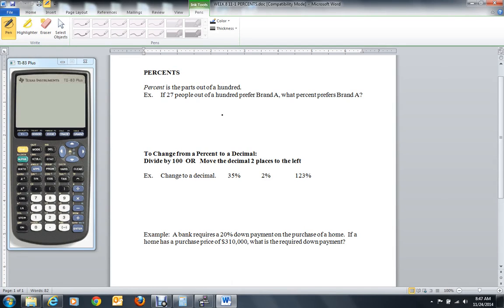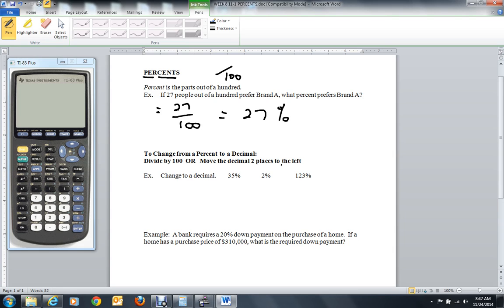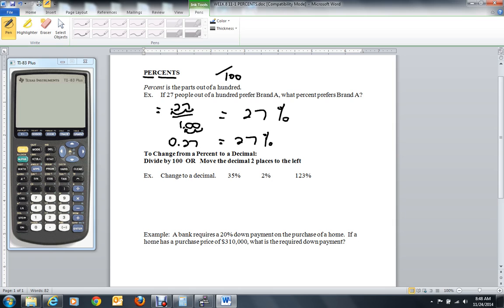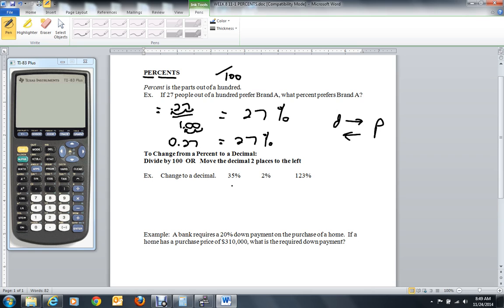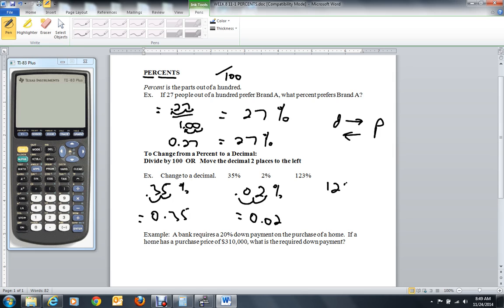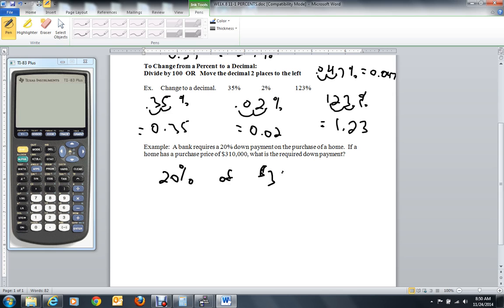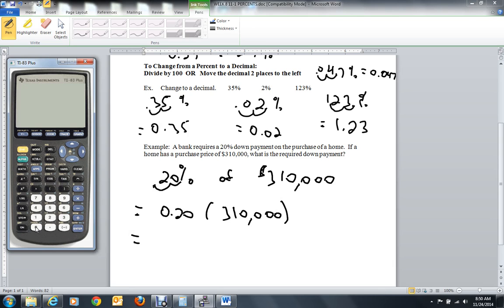MAT 096 PERCENTS